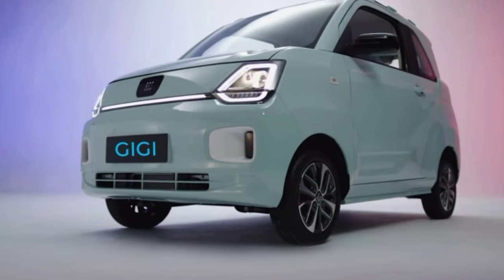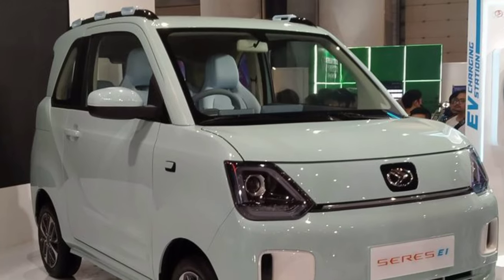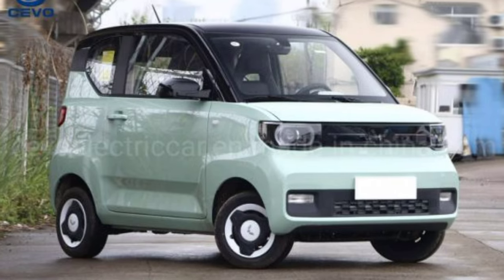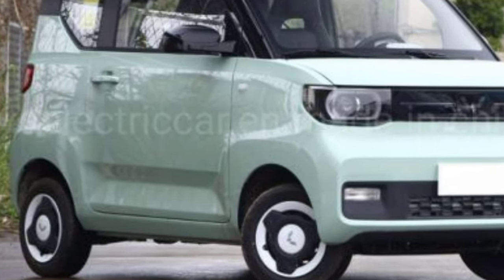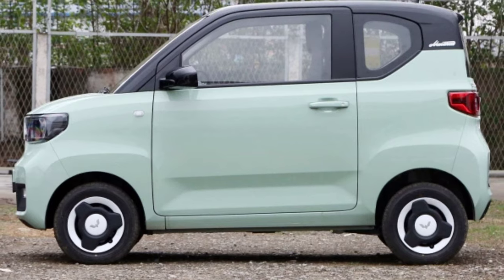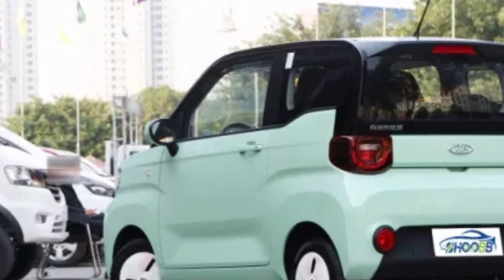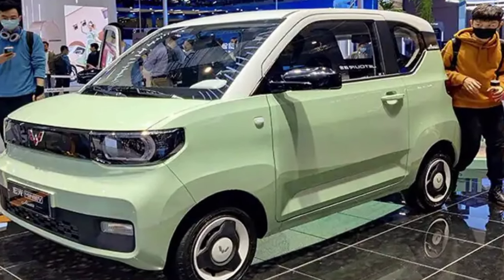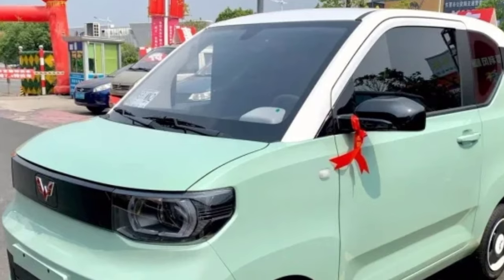Revolutionizing Transportation | The Gigi EV - Electric Vehicle Innovation Unveiled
🔌⚡️ Get ready to witness the future of sustainable transportation with the Gigi EV! 🌐 In this video, we explore the groundbreaking innovations that make this electric vehicle a game-changer in the automotive industry.

🚗 Join us for an in-depth look at the Gigi EV's cutting-edge electric propulsion system, highlighting its range, charging capabilities, and eco-friendly footprint. Discover how this sleek and stylish vehicle is reshaping the way we think about electric mobility.

🌱 Delve into the design features that set the Gigi EV apart, from its aerodynamic profile to the smart interior layout that combines comfort with environmental consciousness. We'll showcase how this electric vehicle is not just about reducing emissions but enhancing the overall driving experience.

📊 Learn about the latest technology integrated into the Gigi EV, including advanced connectivity options, autonomous driving features, and more. From city commuting to road trips, this electric vehicle is designed to meet the demands of the modern, environmentally conscious driver.

👍 If you're passionate about sustainable transportation or curious about the latest advancements in electric vehicles, this video is a must-watch. Let's embrace the electric revolution! ⚡️🌍